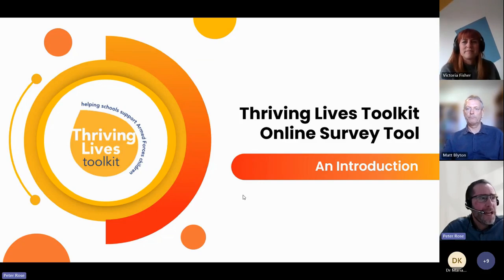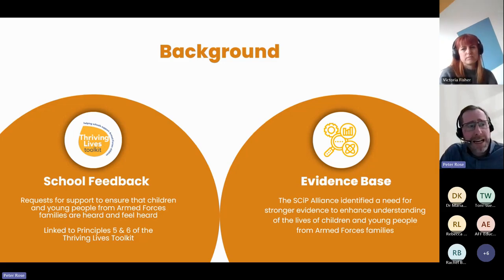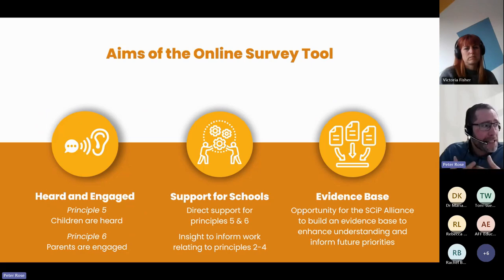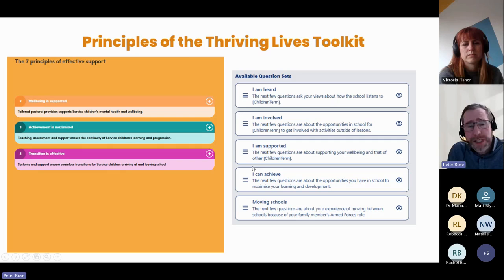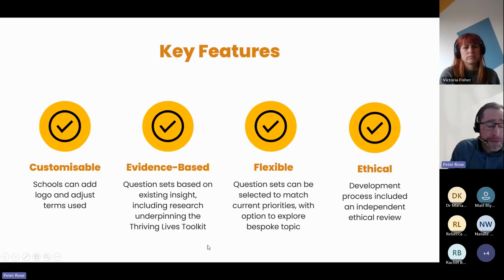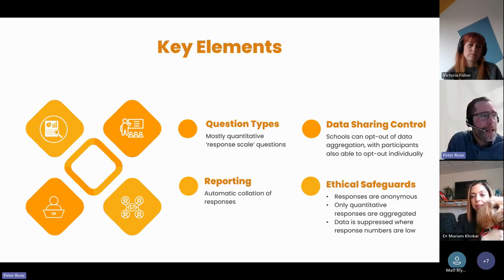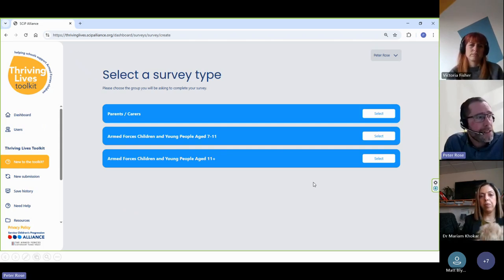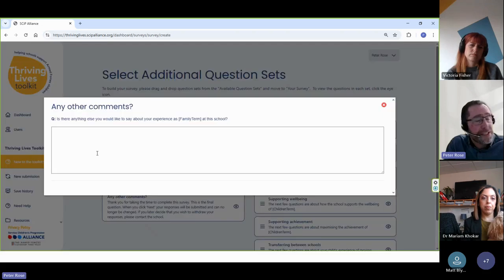Survey Tool Demonstration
The Thriving Lives Toolkit provides a structured, evidence-based framework to help schools reflect on and strengthen their support for children from Armed Forces families. Now, with the introduction of the Thriving Lives Survey Tool, schools can gain even deeper insights into the lived experiences of their Service children and parents/carers.